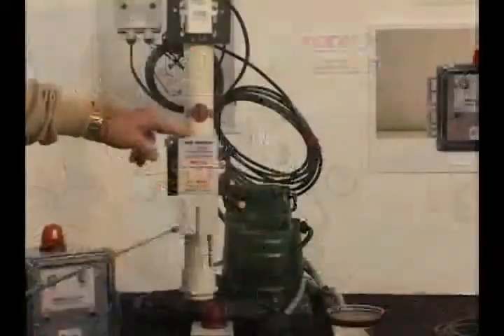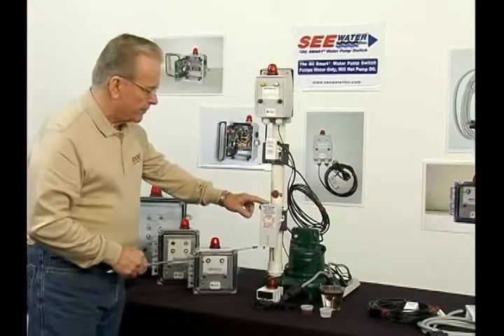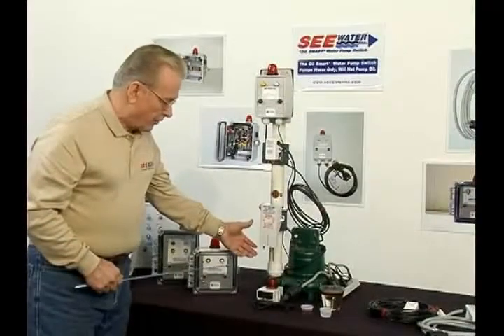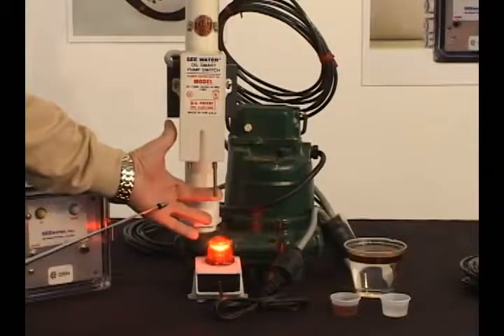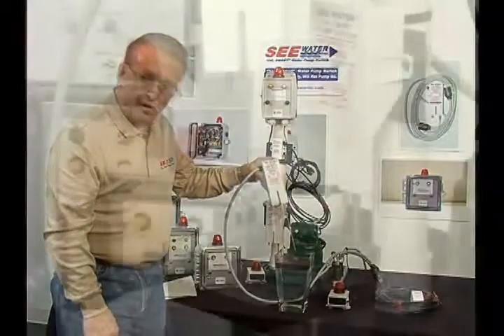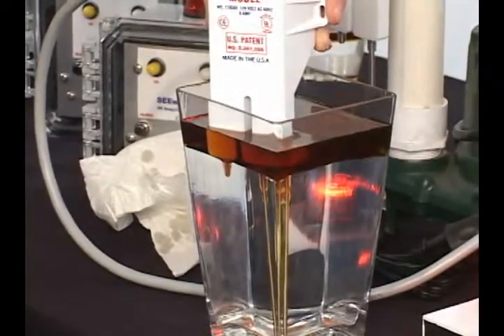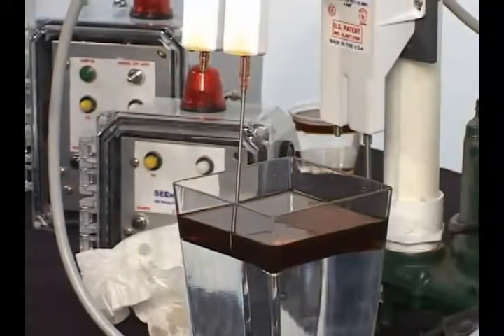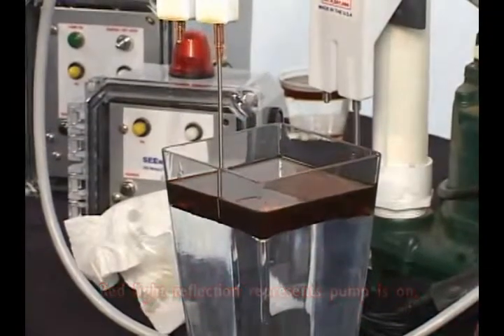Oil Smart Technology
See Water Inc manufacturer of oil smart technology. See Water has a worldwide network of manufacturing reps/distributors in the plumbing, sump pump, Bilge Pump Switch Float Switch water pump controls and sump pump installation.